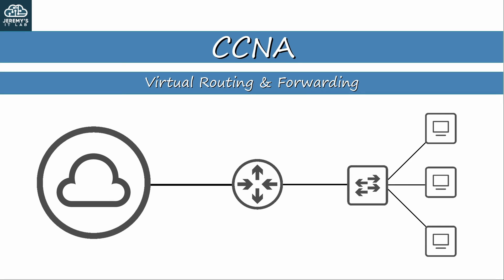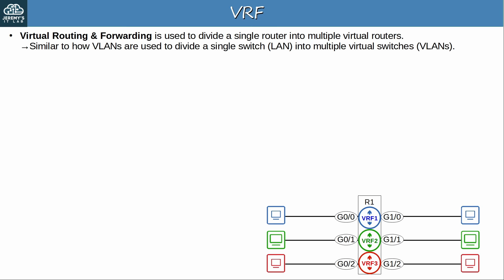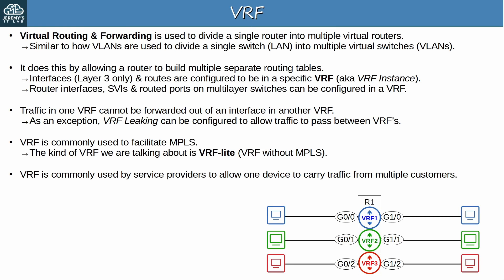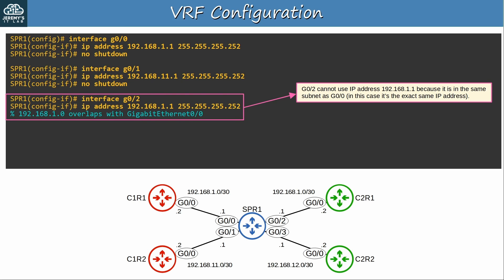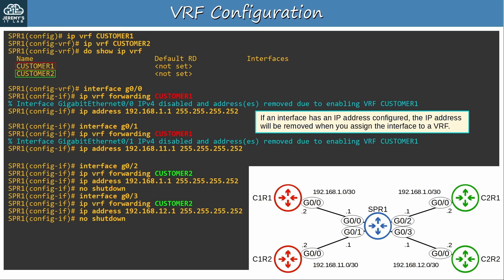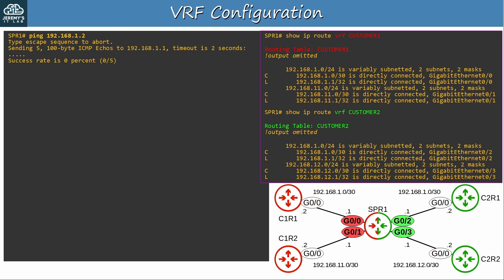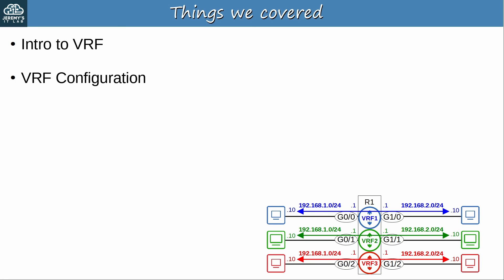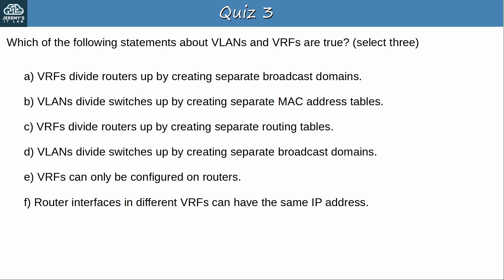Free CCNA | VRF | Day 54 (part 3) | CCNA 200-301 Complete Course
In Day 54 of this free CCNA 200-301 complete course, you will learn about virtualization and cloud technologies. This video covers VRF (Virtual Routing & Forwarding)

Cryptocurrency Addresses

Bitcoin: bc1qxjpza7nx46e8a2rtz6vkcrvxx9mfjnufdrk0jv
Ethereum: 0x08B4325b1B99B05d850A3bfCd4A6620D770cfB64

0:00 Introduction
0:39 Things we'll cover
1:12 Intro to VRF
5:25 Overlapping IP Addresses
7:03 VRF Configuration
9:22 VRF Routing Tables
10:39 Pinging in a VRF
12:25 Things we covered
13:24 Quiz 1
14:13 Quiz 2
14:57 Quiz 3
16:10 Thank you to supporters